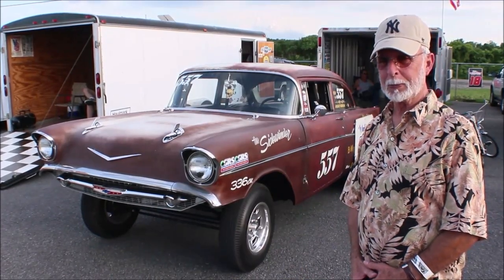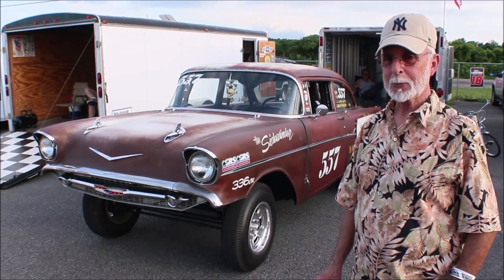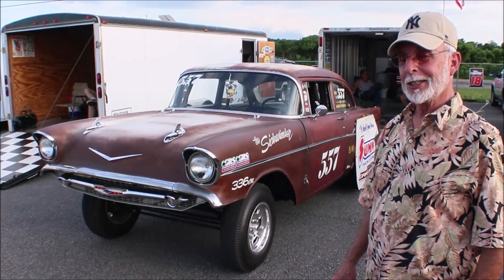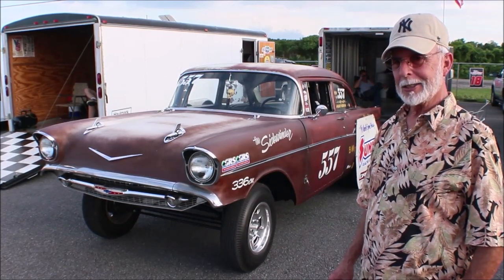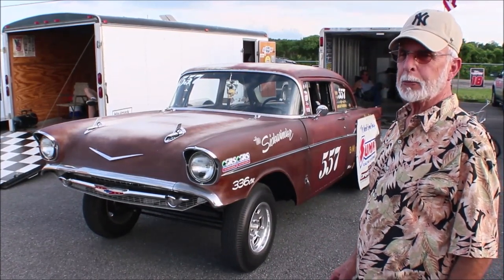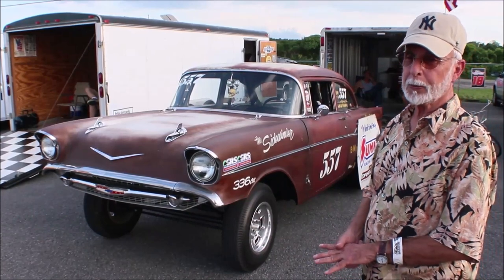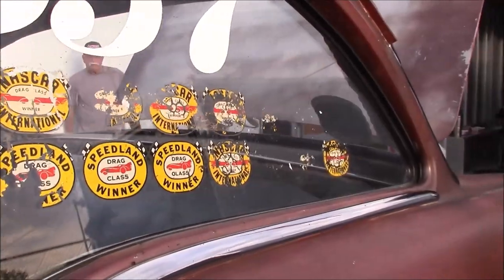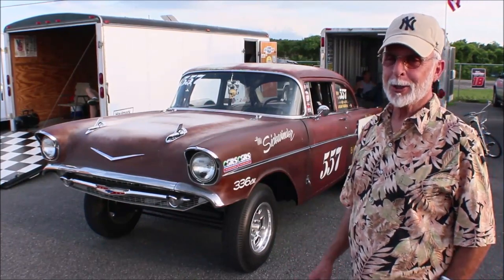NOSTALGIA DRAG RACING | Senior Nostalgia night at Lancaster Dragway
Monday Morning Racer was on location at Lancaster Dragway in Lancaster, NY for a beautiful Tuesday night of nostalgia drag racing.  You'll see a few test and tune passes with a near 16 car field of Senior Nostalgia racers.  See the cars and hear from a couple of drivers of the Senior Nostalgia racers.

You can also follow MMR on Facebook, Instagam, and Twitter.